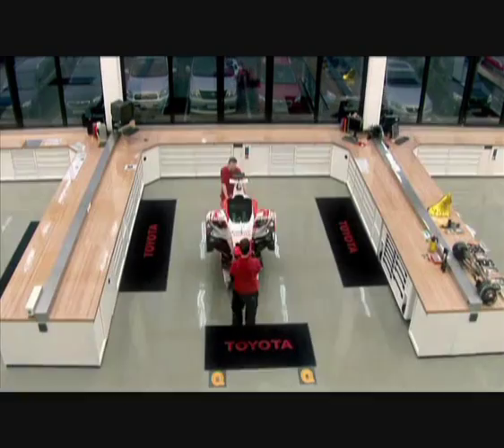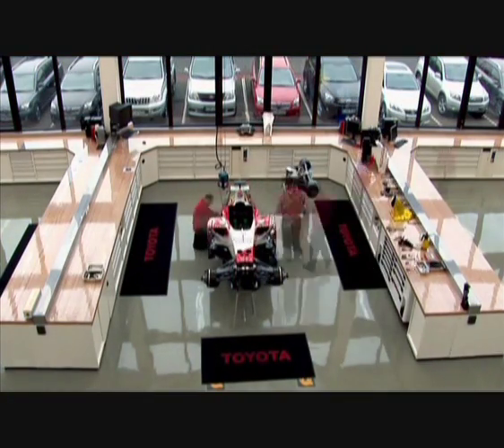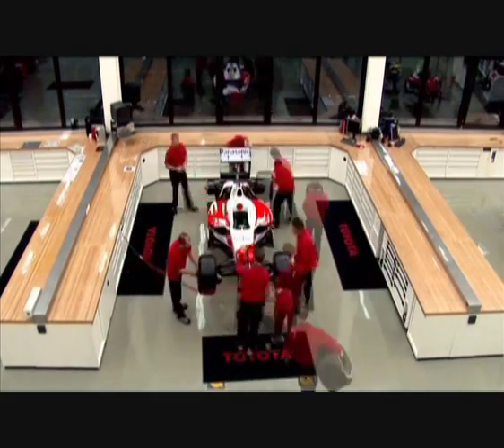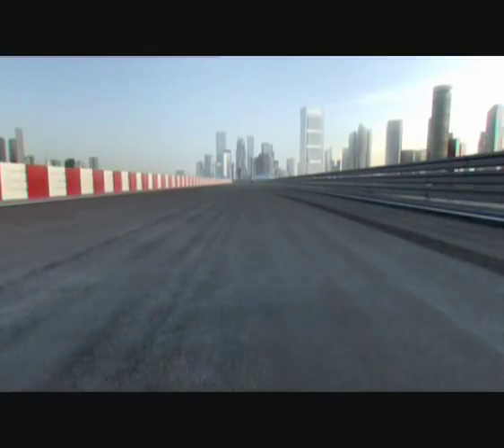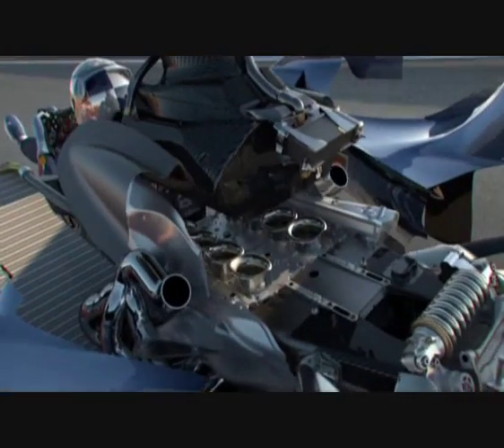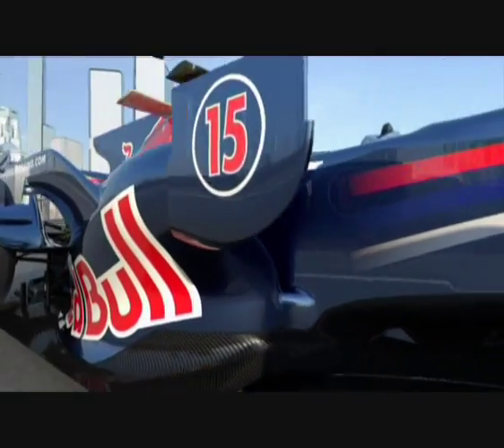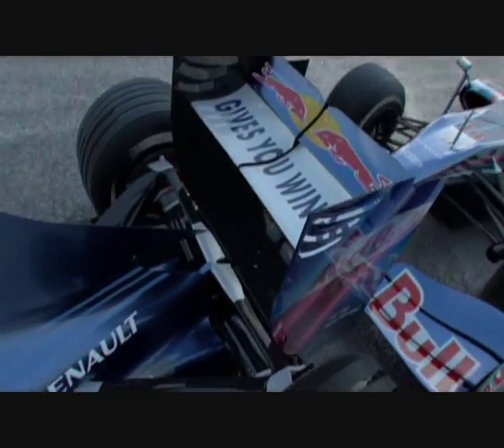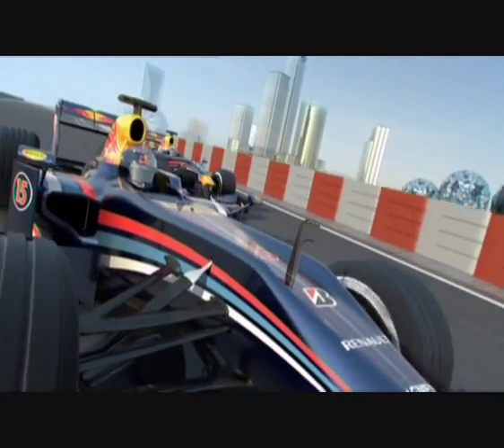Formula 1 Racecar 2009 Changes 3D Animation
Never before in the history of Formula One racing has a new set of regulations entailed so
many technical changes. The cars not only look very different, they also behave much
differently and demand more attention from the driver. Heres Sebastian Vettel, straight
from the cockpit, with the details for us.